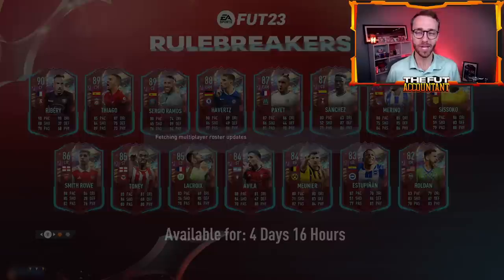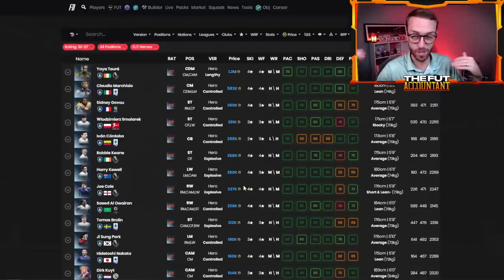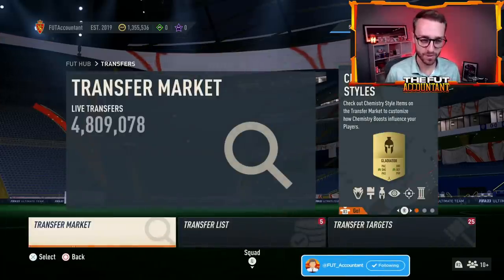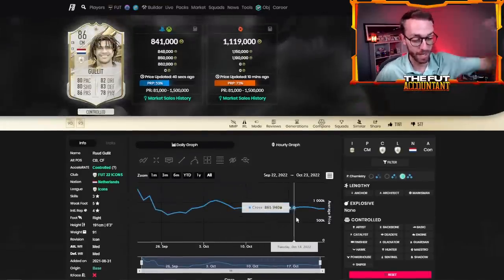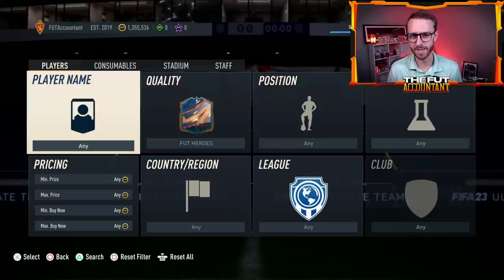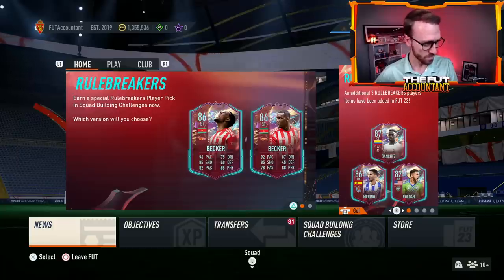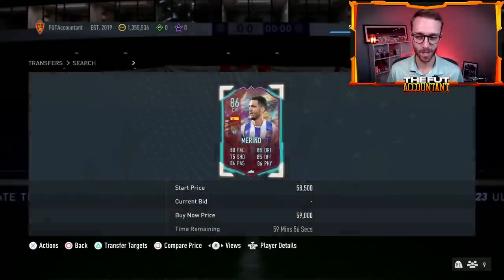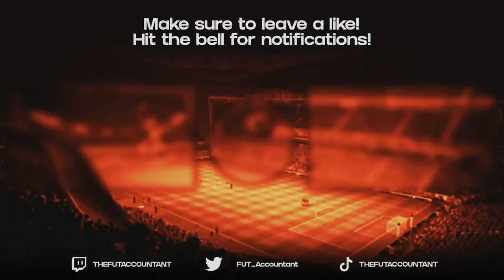It's HERO Pack TIME!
The Max 87 Hero SBC Pack is expected to drop today in FIFA 23 ultimate team. Get ready for a fun day on the market!